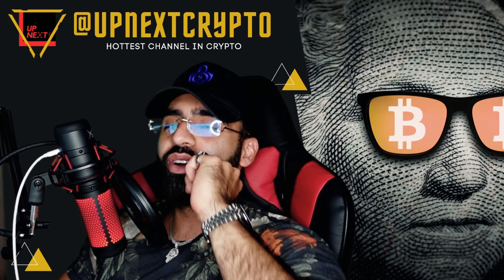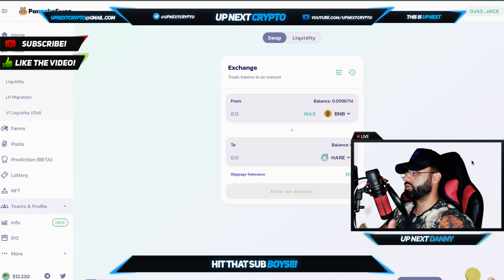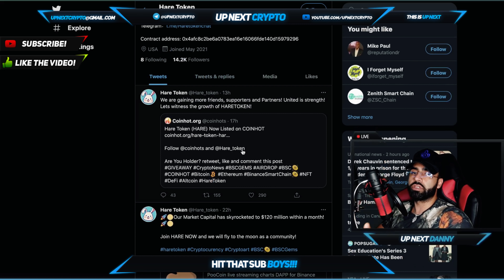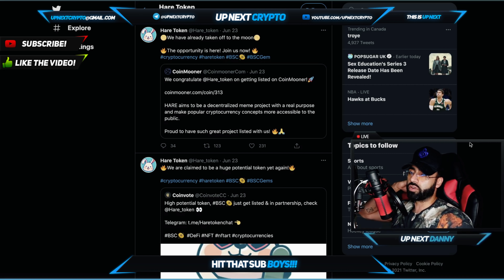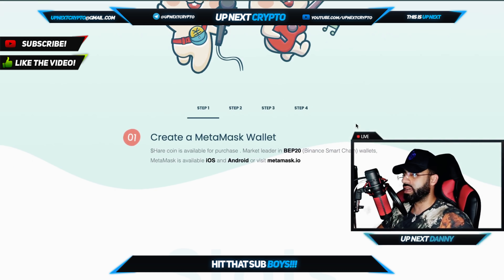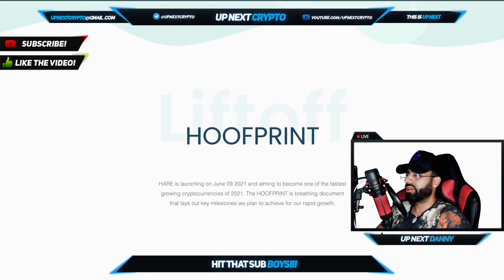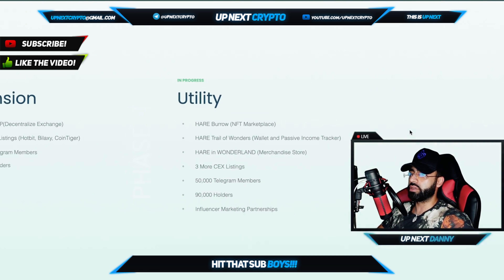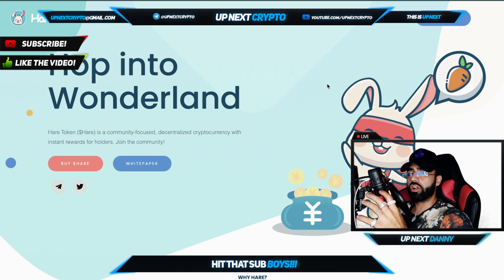HARE TOKEN IS A COMMUNITY-FOCUSED, DECENTRALIZED CRYPTOCURRENCY WITH INSTANT REWARDS FOR HOLDERS!!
Welcome back boys to UP NEXT CRYPTO! TODAY DANNY BRINGS TO YOU HARE TOKEN!! Hop into Wonderland Hare Token ($Hare) is a community-focused, decentralized cryptocurrency with instant rewards for holders. Join the community!